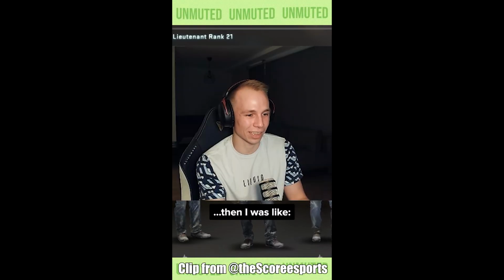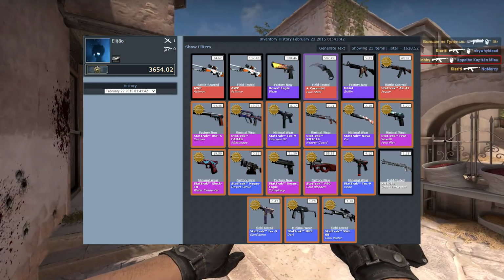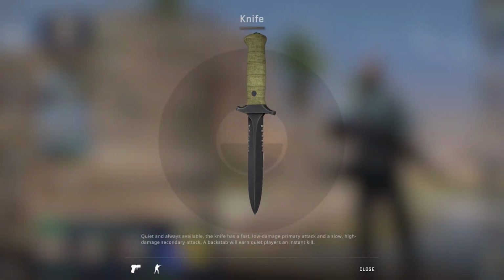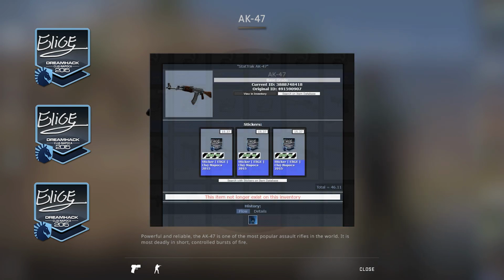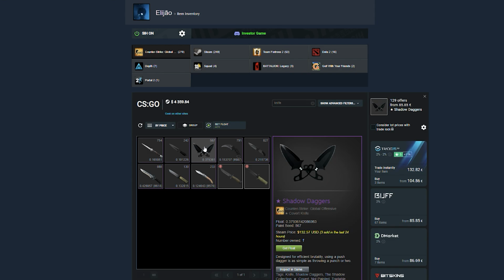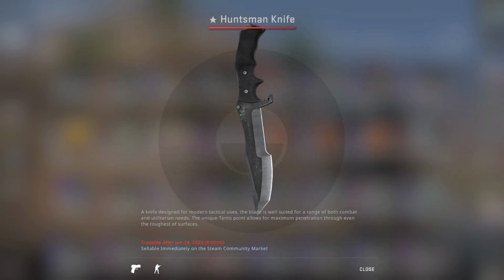Legendary pro skins - EliGEs default and vanilla skins collection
In this video i tell you the story behind a default AK47 named “'StatTrak AK-47” and other items in EliGEs inventory.

EliGE is known for his simplistic taste in skins and has created an interesting loadout with lots of humor involved by using only default skins and naming them all “Stattrak and then the weapon name and combining them with a collection of vanilla knives.

Elige has default skins with name tags for almost all weapons including two default knives that of course are  both named 'StatTrak Knife”. But the most known skin in EliGE current inventory is a default AK47 that also has 3 Elige Cluj Napoca 2015 stickers applied that he then scraped to 100 percent.

This AK has been used in many legendary plays by EliGe but this is one of my favorites from ESL New York 2016 versus Fnatic.

Of course I also wanted a replica of Eliges AK47 and this time it was an easy task since I could just use my own default AK47 for the craft. At first i was a bit surprised about that the stickers high price at around 16 usd each since they are papers but when i searched on csgo.exhange i realized there are only 117 left of them in existence making them quite rare today and i guess more people than me like EliGE. When searching the databases I found 35 AK47 crafts with these stickers applied and who knows how many default skins with these stickers that exist in peoples inventories since they don’t show up in the databases.

Clips used in this video:
From @theScoreesports

Thumbnail by @HomieOficial